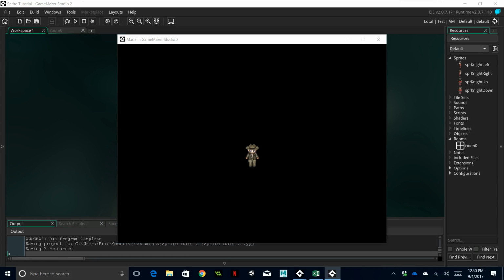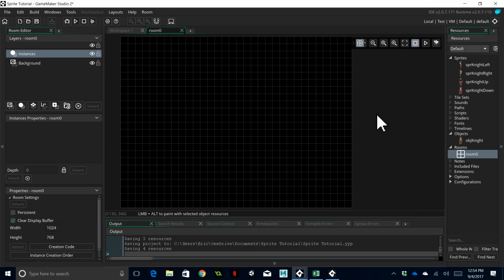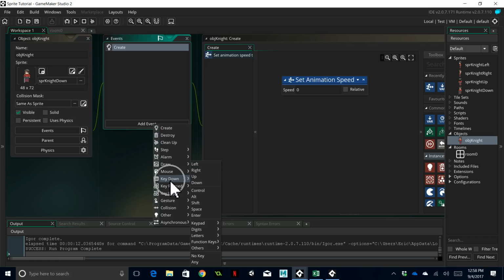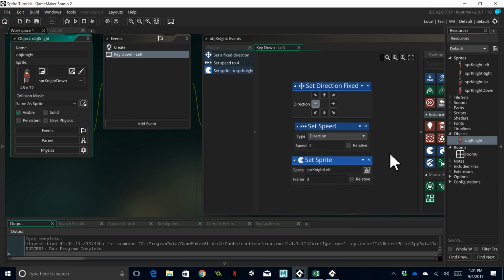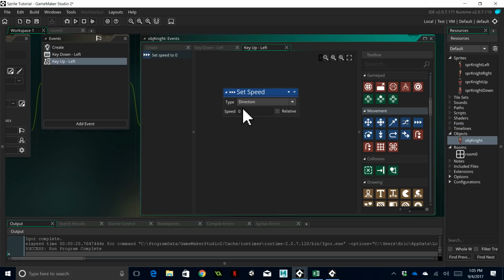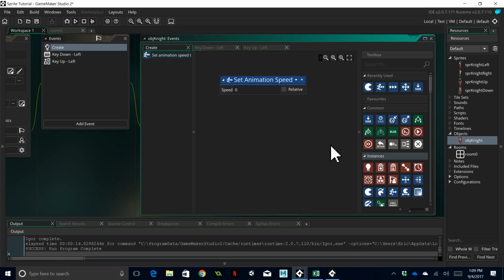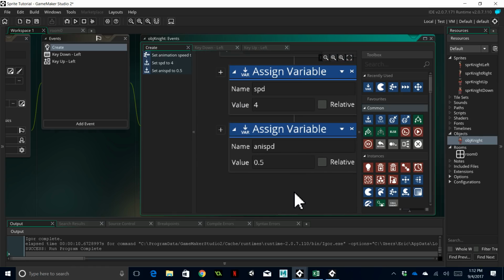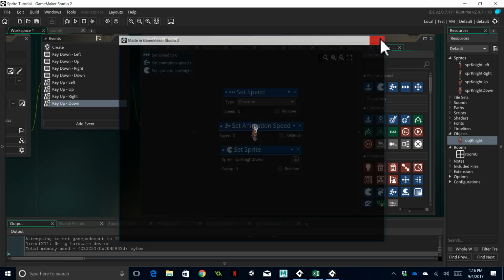GameMaker Studio 2 Tutorial - Simple Character Movement (L, R, U, & D)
Tutorial for making a character with directional sprites move Left, Right, Up and Down.